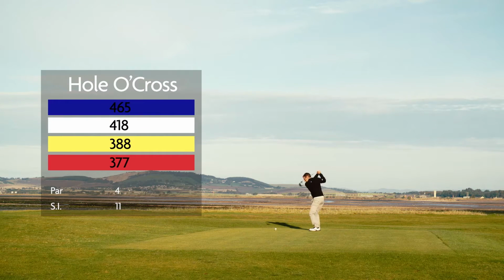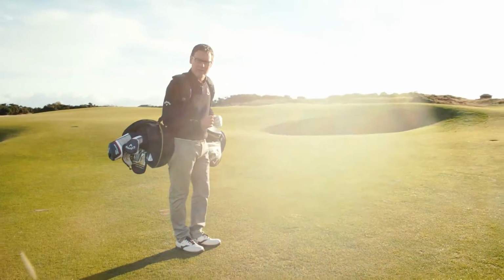How to Play the Old Course with Steve North - Hole 13 - Hole O'Cross (in)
Join our Director of Instruction, Steve North for a unique insight into how to play the iconic Old Course here at the Home of Golf. In this episode, Steve takes on hole 13 - Hole O'Cross (in).